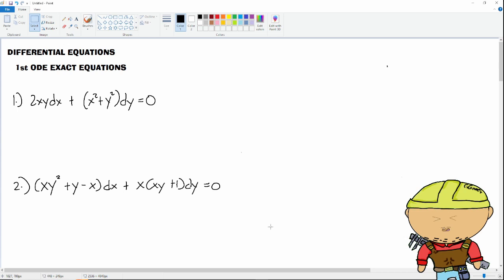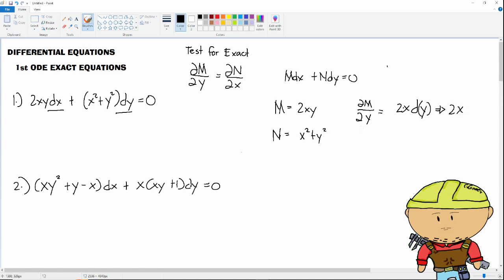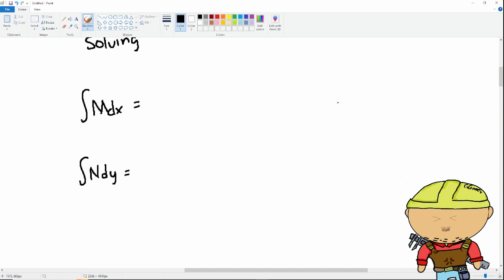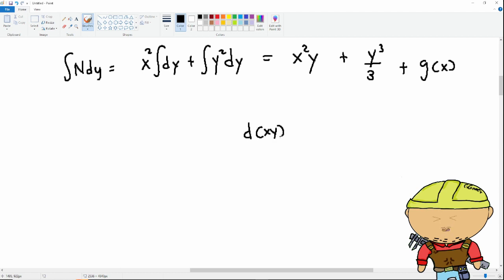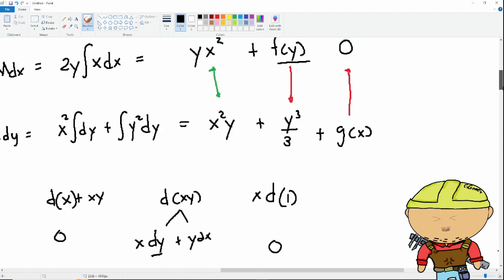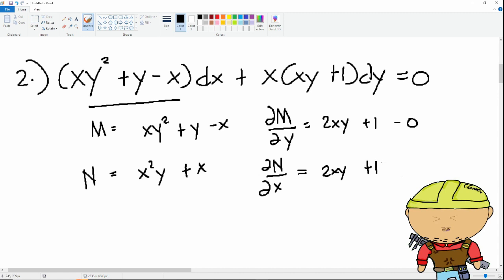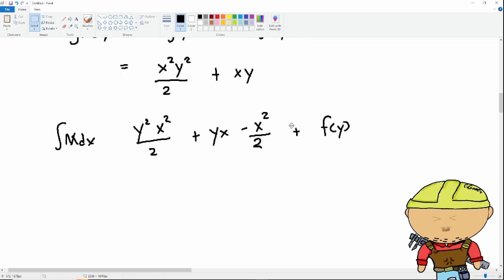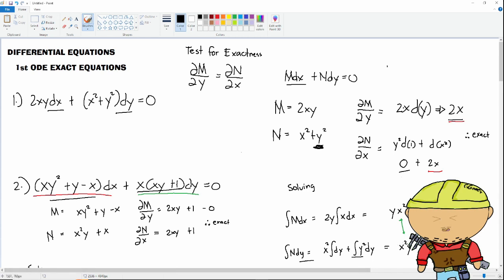Exact Equations Part 1 | Differential Equations | Teaching Japi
on This video we will be solving exact differentials, its kinda weird differentiating with only one variable but, the process lets you solve complex equation

Anyways. Enjoy the video guys and learn well i'll be uploading more soon
you can ask for specific problems through this link